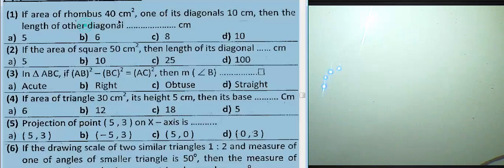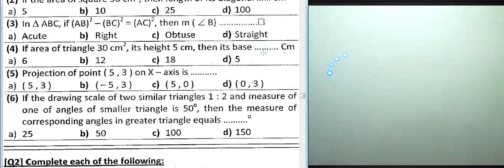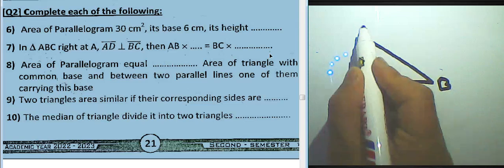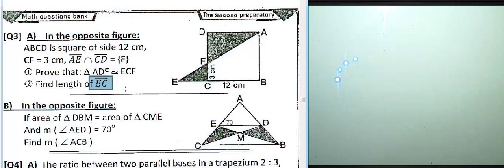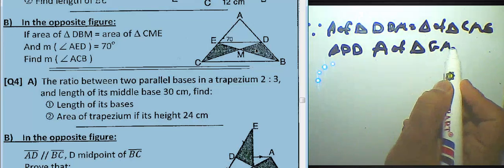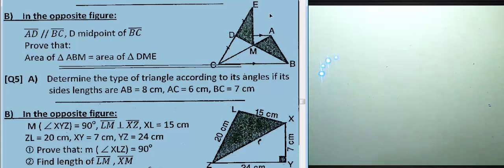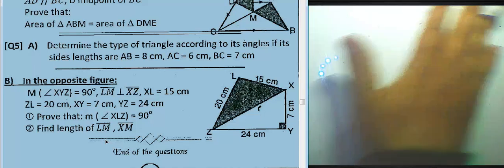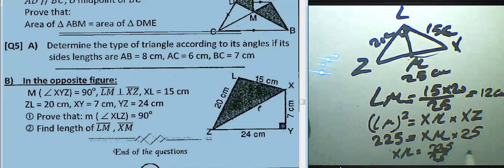مراجعه نهائيه ماث الصف الثاني الاعدادي ترم ثاني حل اسئله توجيه رياضيات بالدقهليه مراجعه رياضيات🔥